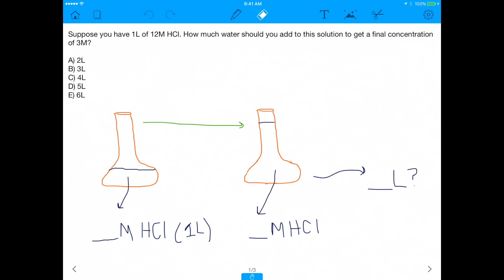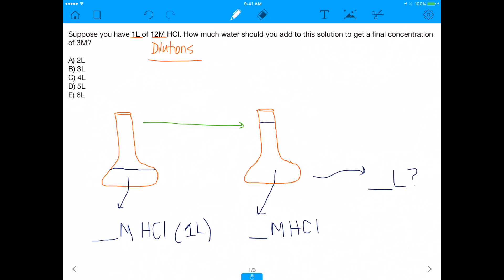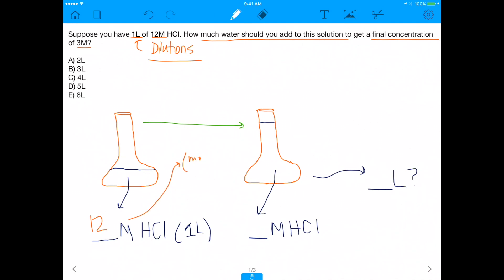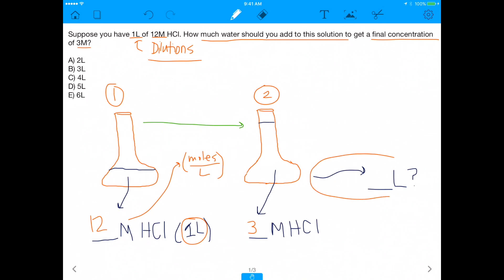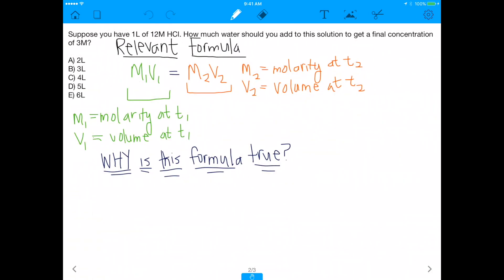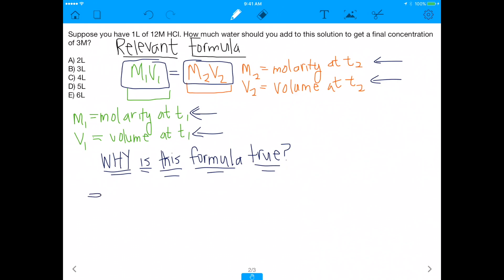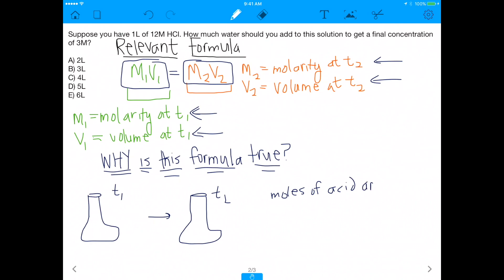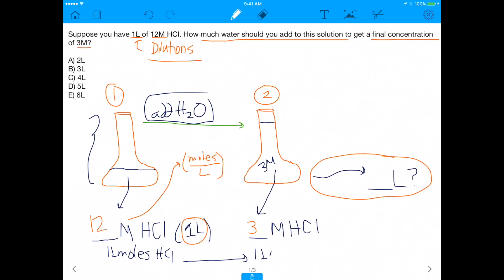MCAT Question: How to do Dilution Problems (M1V1 = M2V2)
A great MCAT question discussing how to appropriately do dilution problems. :)